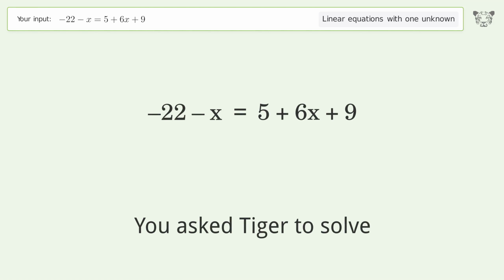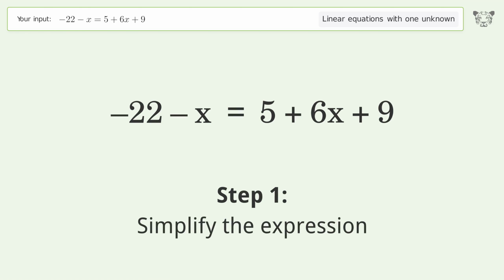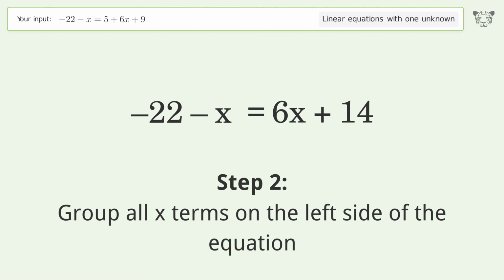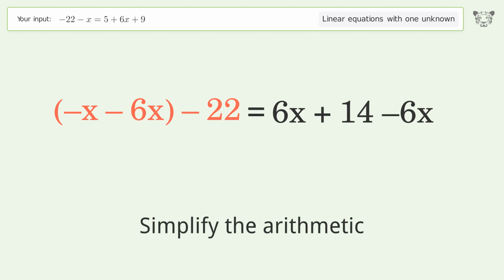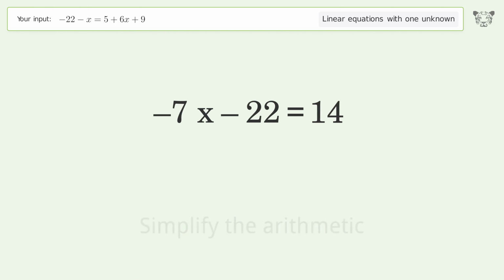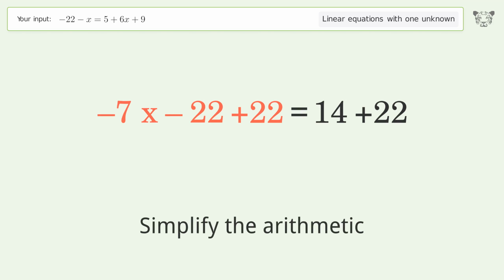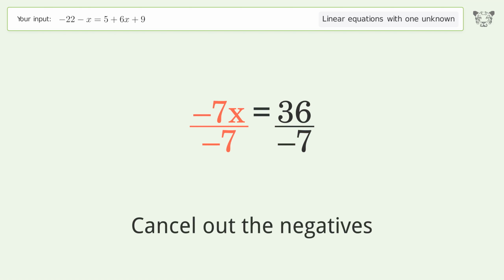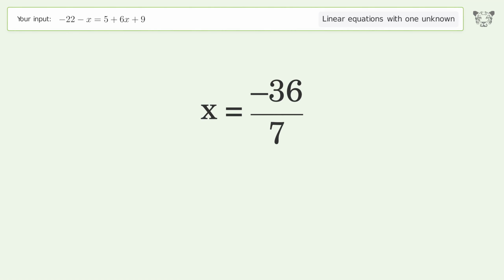Solve -22-x=5+6x+9: Linear Equation Video Solution | Tiger Algebra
Struggling with -22-x=5+6x+9? Watch our step-by-step video on Tiger Algebra to master this linear equation effortlessly. Also check out for more tips and tricks for dealing with linear equations with one unknown